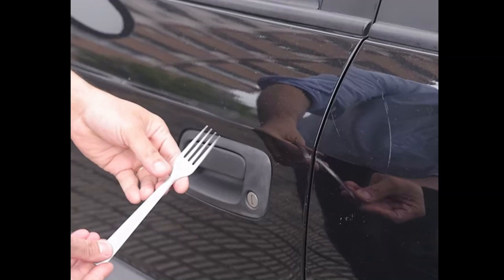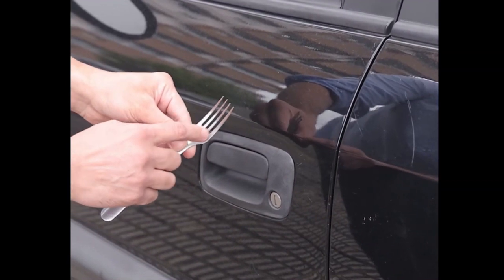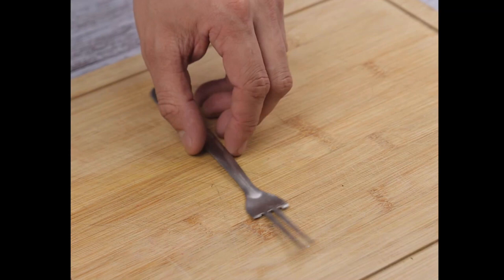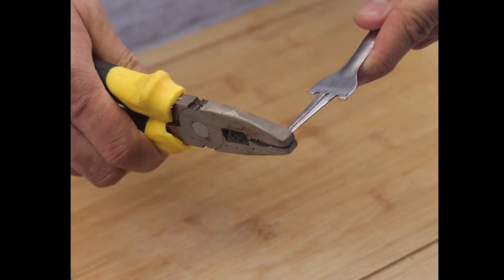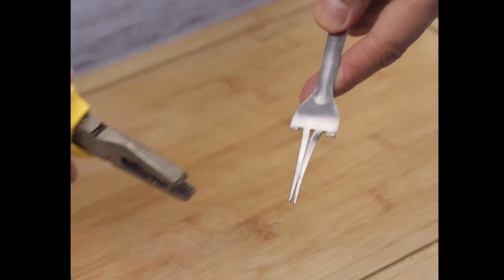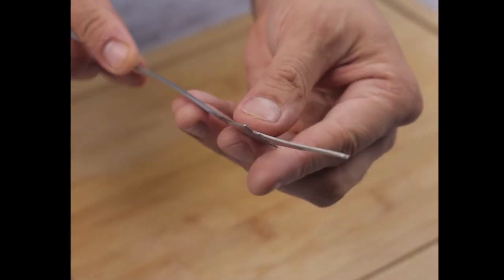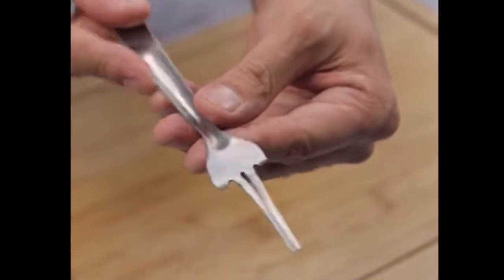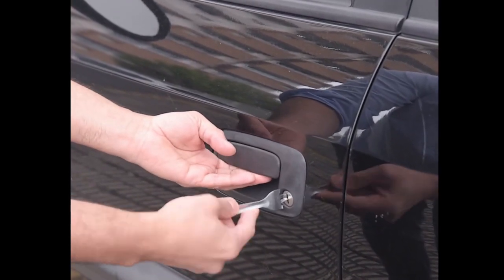Throw Away All Your LISHI Lock Picks!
Lishi Lock Picks - who needs them when you have this TRICK!  Throw them away! It works on cylinder locks too - you might as well throw away all your lock picks while you're at it, because this is 100% effective. No more Lishi!